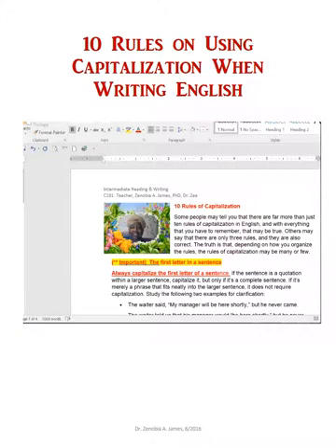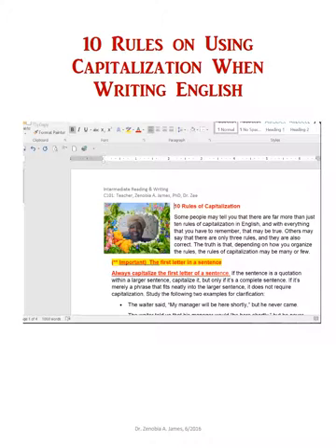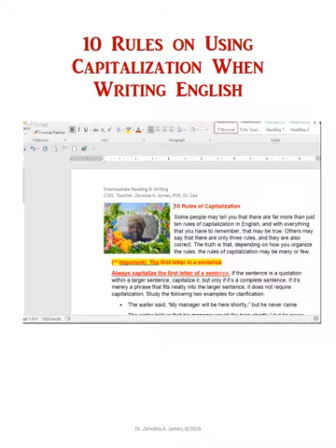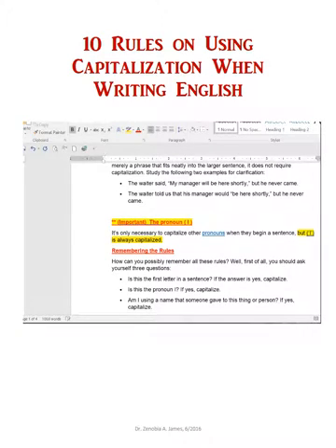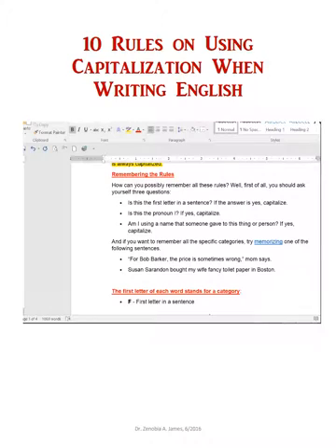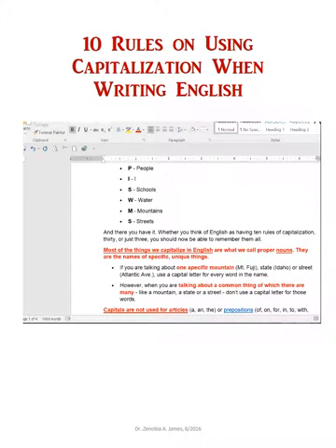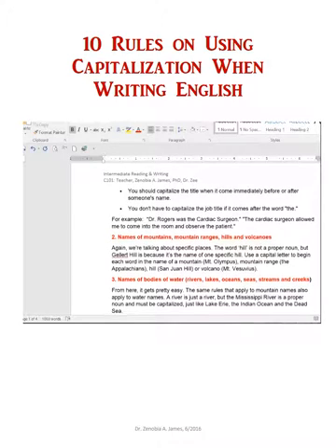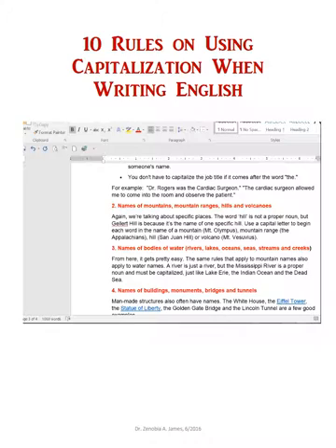10 Rules for Capitalization When You Write English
Review on rule of capitalization for adult learners.